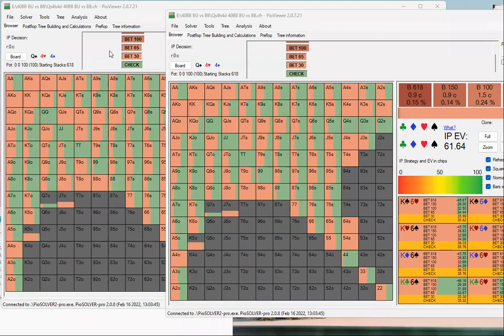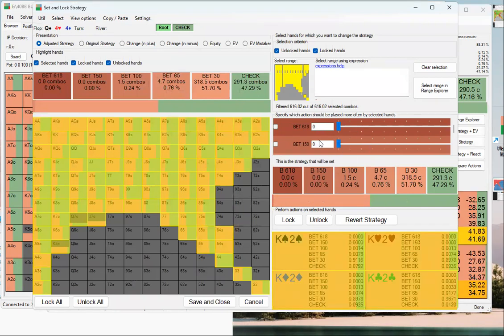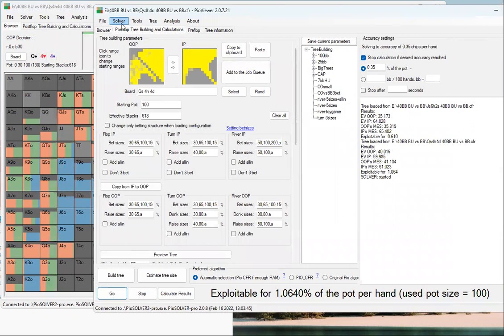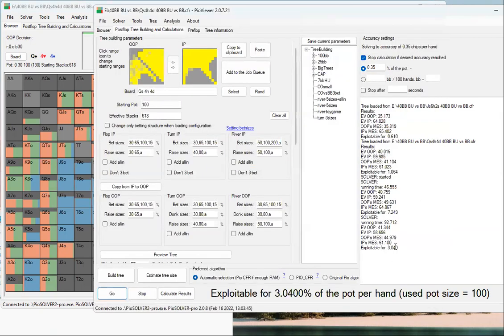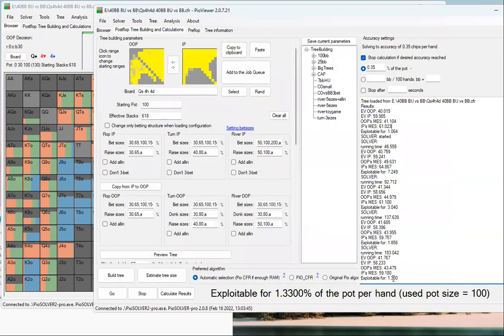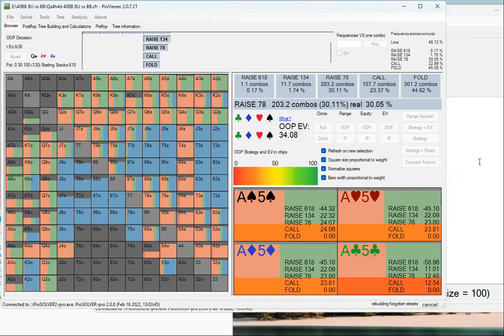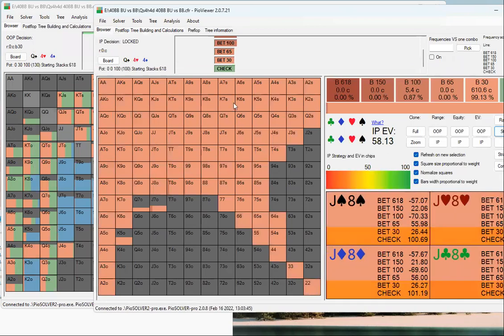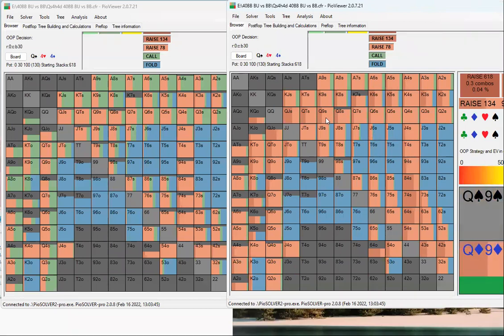How to node lock your opponent using PioSolver 2.0 - Poker Coaching Study Session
We explain how to do a node lock to adjust against your opponents using piosolver 2.
PokerCoaching.com has grown and now offers top-level coaching from Jonathan Little, Bert Stevens, Michael Acevedo, Justin Saliba, Matt Affleck, Brock Wilson, James Romero, Jonathan Jaffe, Tristan Wade, Brad Wilson, Tommy Angelo, Evan Jarvis, GBT, Sixes & Ryan O’Donnell.